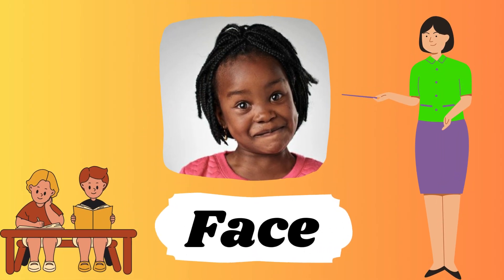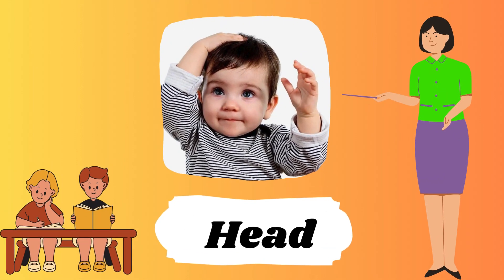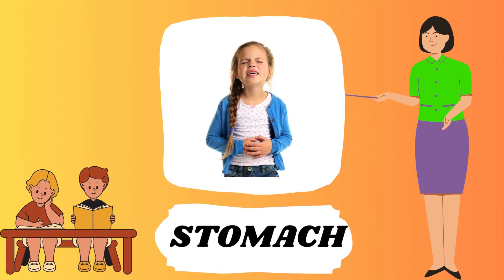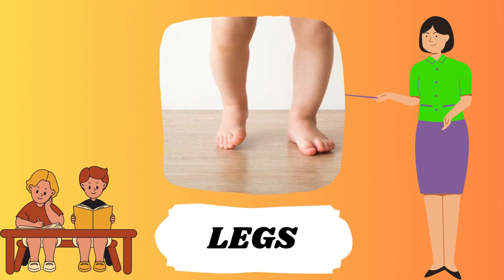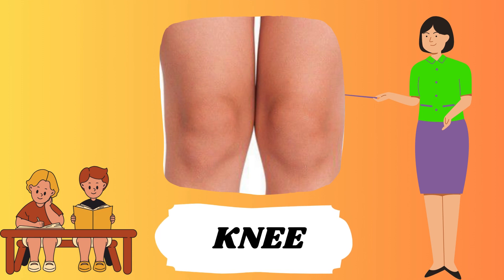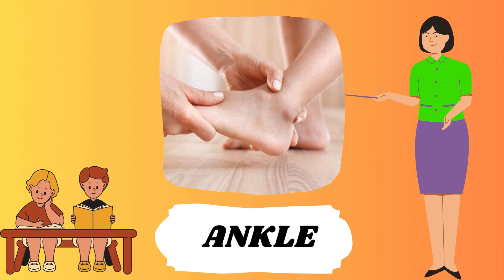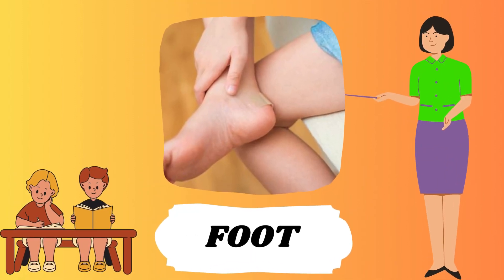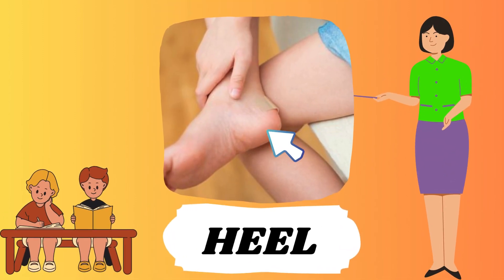parts of body| body parts for kids| body parts names in English with pictures| human body parts